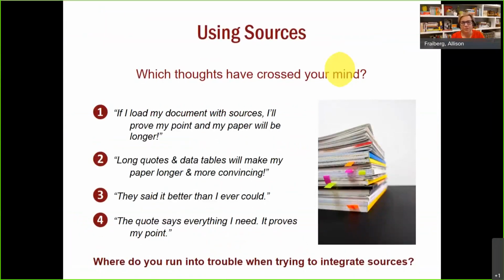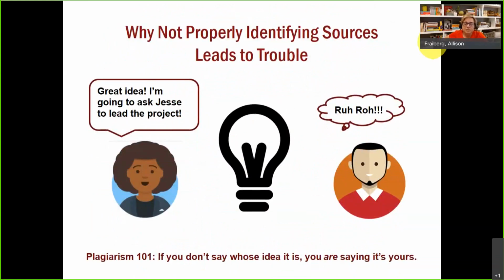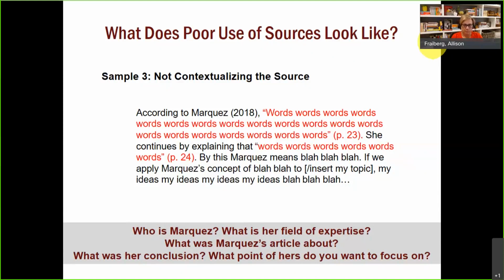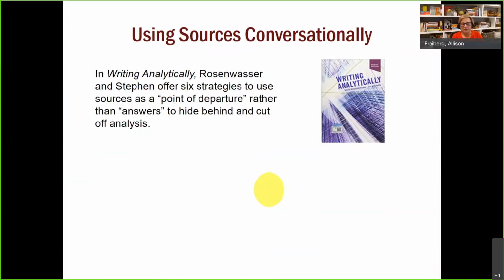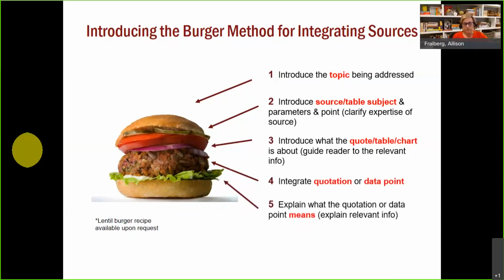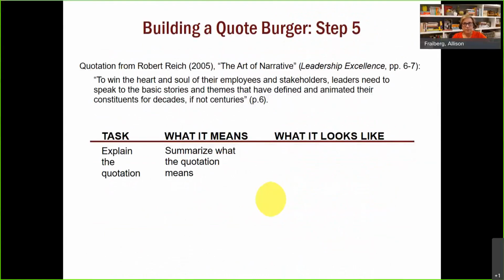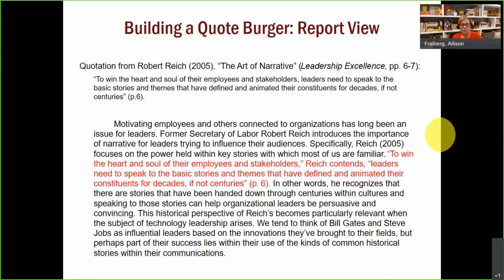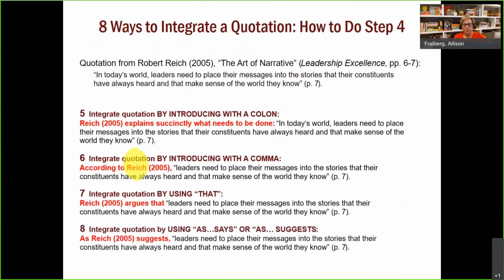Lecture 12 - Using Sources Quote Burgers